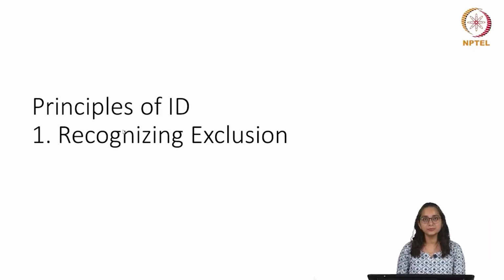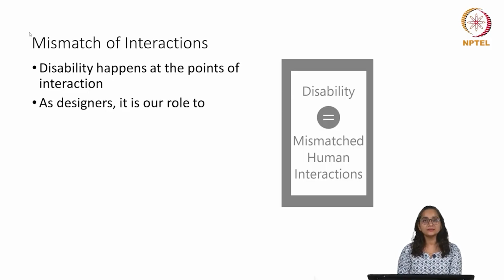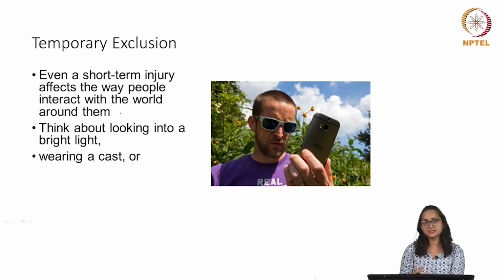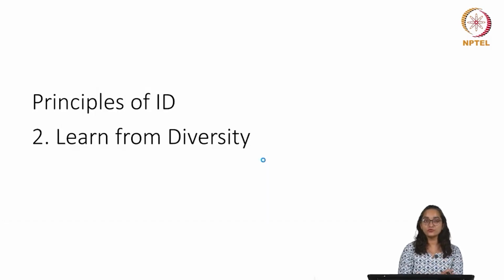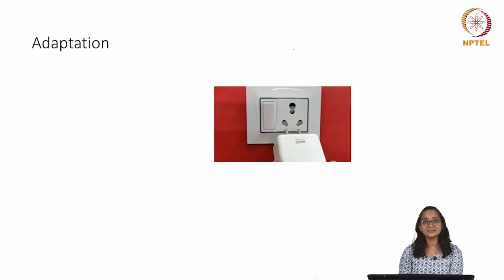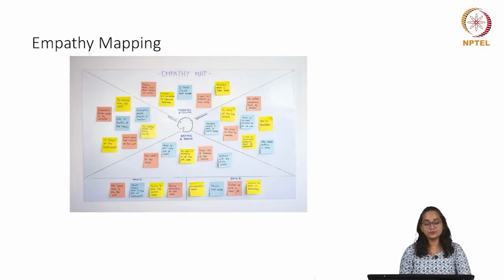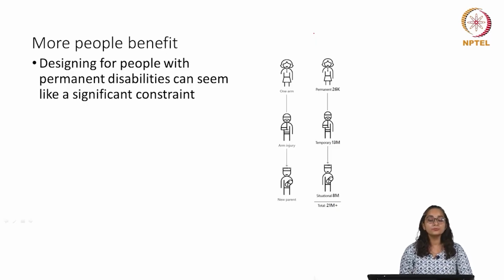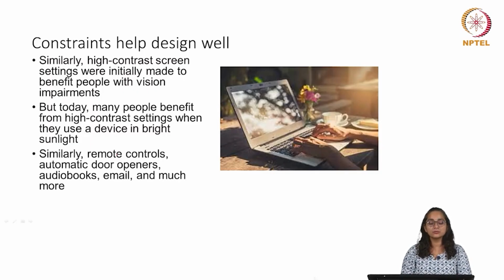Lec11: Three Dimensions of Inclusive Design